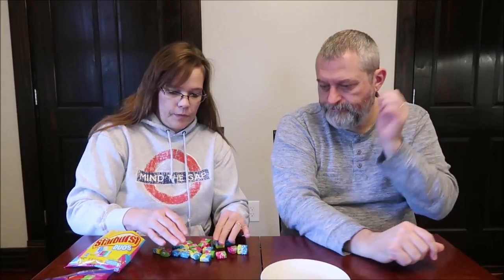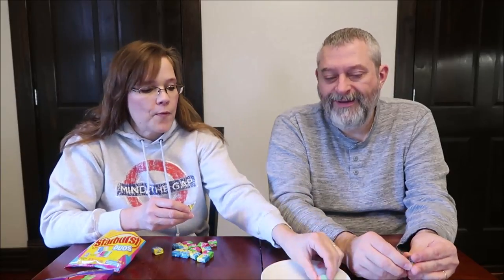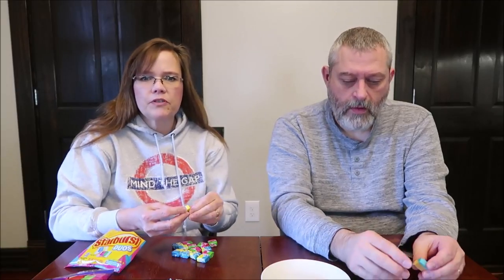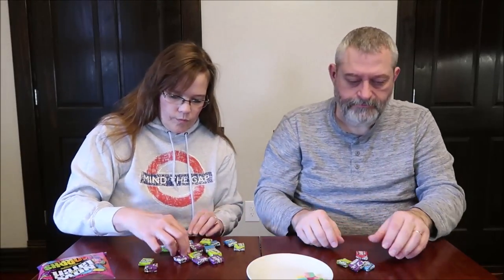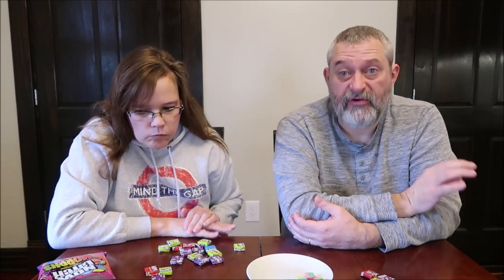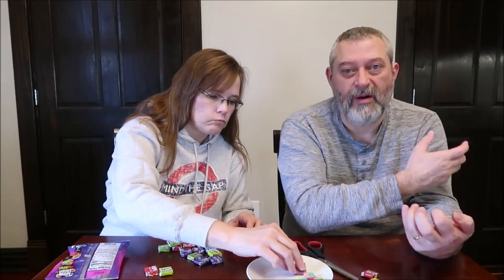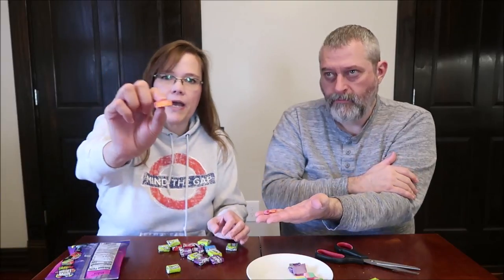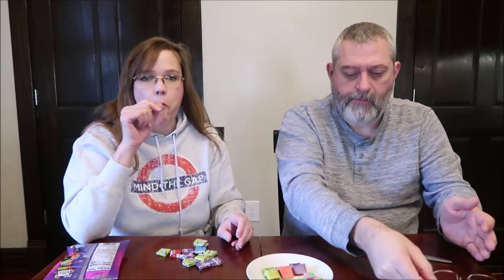Now and Later Morphs & Starburst Duos Review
This is a taste test/review of the new Now and Later Morphs and the Starburst Duos. They were mailed to us from Joseph in Iowa!
* The Now and Later Morphs have four flavor combinations including Lemon-Lime Strawberry, Cherry-Mango, Grape-Watermelon and Blue Raspberry Lemon. 7 pieces (30g) = 120 calories
* The Starburst Duos have two flavor combinations including Blue Raspberry Lemonade and Strawberry Watermelon. 6 pieces (29g) = 120 calories